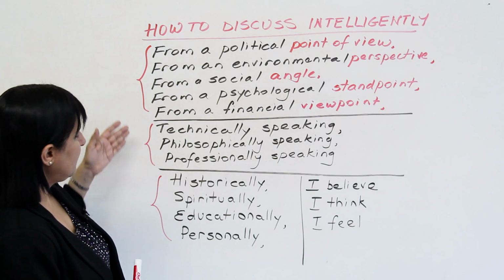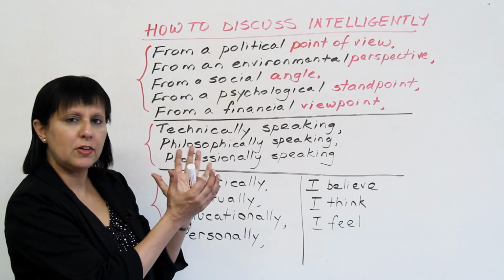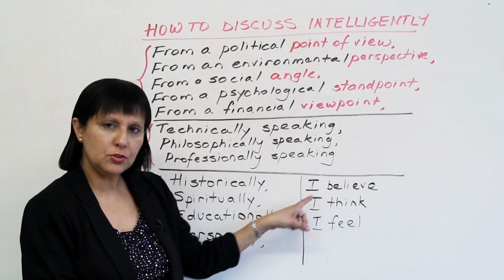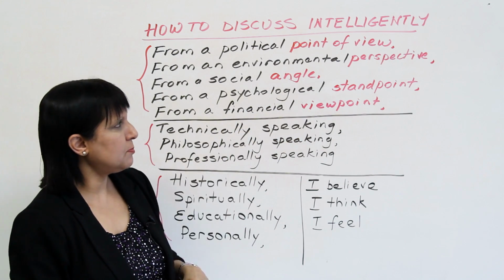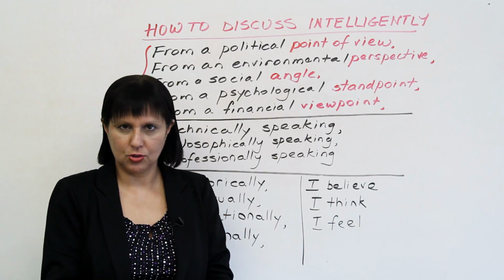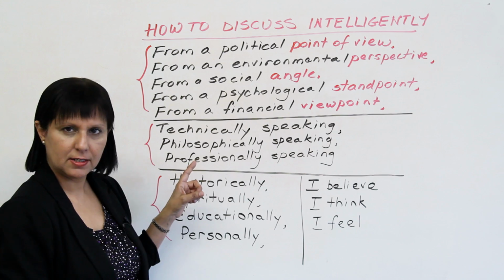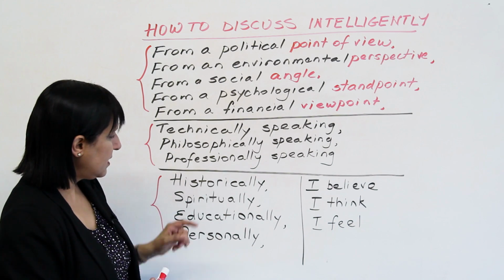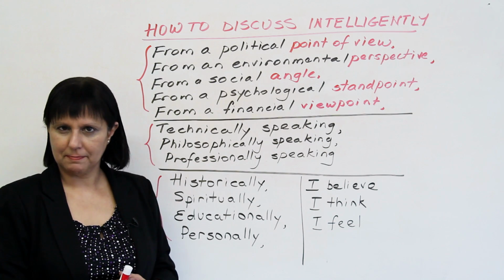How to talk about a topic intelligently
Want to discuss a topic intelligently in English? Learn how to present your argument in three different ways. Improve your conversational and written skills in personal, professional, and academic life.

TRANSCRIPT

Hi. My name is Rebecca, and in today's lesson, I'm going to show you how to discuss or how to start discussing any subject intelligently. Now, when we start to discuss anything, you want to give the listener a frame of reference. We want to give the listener an idea what we're talking about. So the expressions that I'm going to show you will do just that; they will provide a context to discuss whatever you are talking about. Okay? So let's look at some of these common expressions.

Okay, so I've divided them into three. Okay? I've divided them into three areas because they are slightly different in terms of the way they're structured.

The first one is like this: "From a political point of view," okay? What I'm giving you here is just the introduction. Okay? After this comma, you need to say whatever your opinion is. But this is to give it a context and to tell your listener that you're going to talk about the political side, the politics of it. Okay? "From a political point of view," - you might say - "I believe we need a drastic change in the government." Okay?

Or: "From an environmental perspective, I think", something. Okay? Now, you don't have to use: "I believe", "I think", "I feel", but you can. All right?

"From a social angle, the people need change."

"From a psychological standpoint," okay? And then you say whatever you need to say.

"From a financial viewpoint," all right?

So you see these expressions and words. Right? "Point of view", "perspective", "angle", "standpoint", "viewpoint". I can assure you that if you start speaking using some of these expressions, your English will be much, much improved and you'll sound a lot more intellectual as well. Okay? Also in your writing, also in academic writing. If you happen to be in university, you definitely want to use some of these expressions in your writing. Okay?

Another technique you can use is this expression: "Technically speaking," all right? And then you talk about the technology of it.

Or: "Philosophically speaking," or: "Professionally speaking," okay? And again, you can take any topic. All right? And express it in that way. When we say: "Technically speaking," or: "Philosophically speaking," it means when we're speaking about the philosophy of it. Okay? Or when we're speaking about it from a professional point of view. Okay? Same idea, different ways of expressing it.

Last one is without: "speaking", just saying this word. "Historically," or: "Spiritually," or: "Educationally," or: "Academically," or: "Personally, I prefer to go to a relaxed movie." Okay? Or "funny movie", "I prefer to go to a funny movie rather than a horror movie." Okay? So, that's how you can use the word: "Personally," right? Or: "Personally speaking," right?

So, these are three different ways in which you can discuss anything intelligently or give your opinion on something by providing first a frame of reference for your listener. If you want to have a little more practice in this, please visit our You'll find a quiz on this, as well as videos on many other topics in English. All right? Good luck with your English.